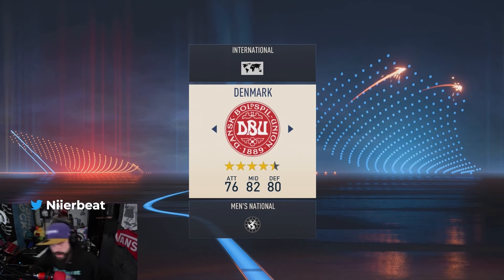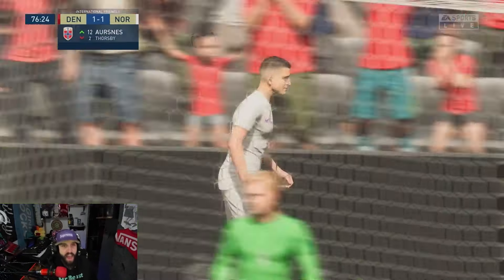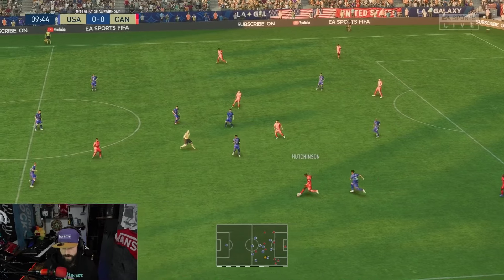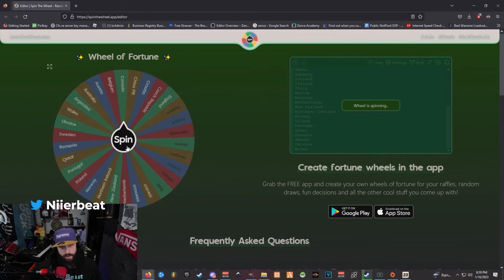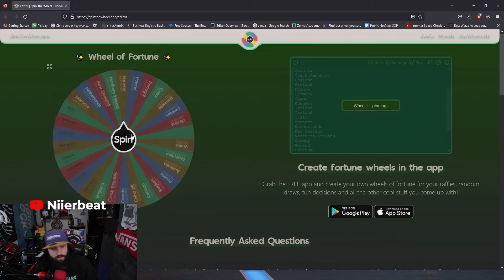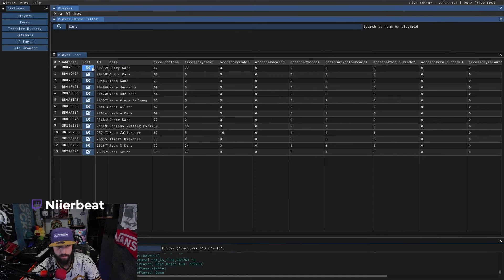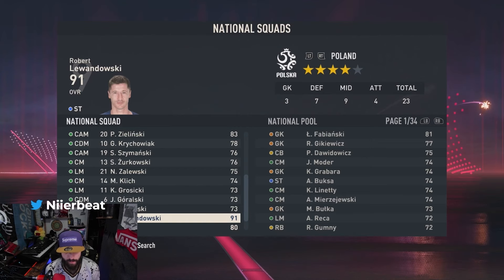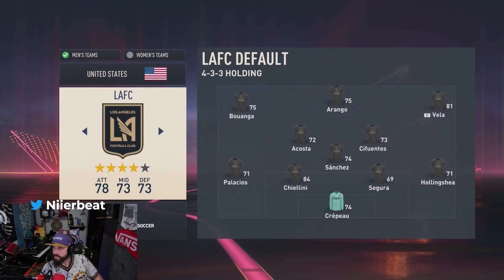FIFA Imperialism in Fifa 23 Part 2 - Last Team Alive Wins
NFL/NBA Imperialism but a with a twist; We re-made it in Fifa 23!!

Check out his series!

335 views  Jan 21, 2023 part1 got 335 views much love!